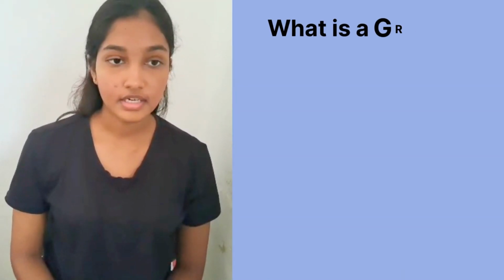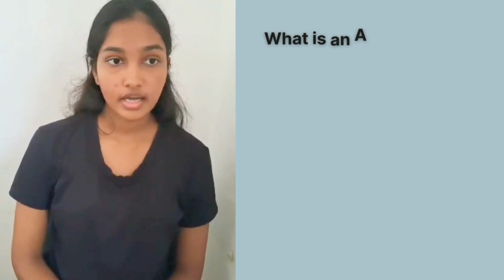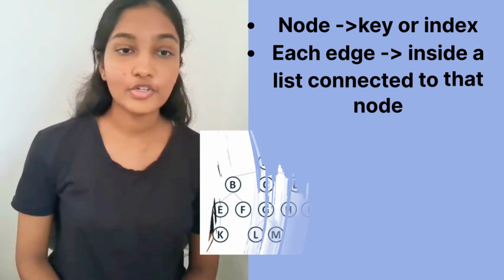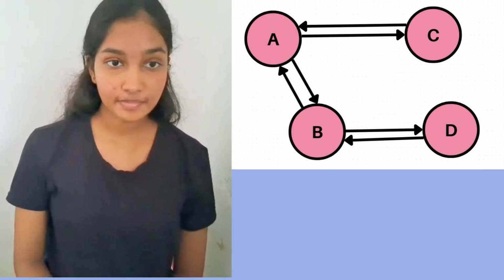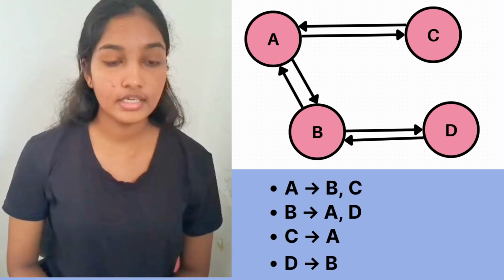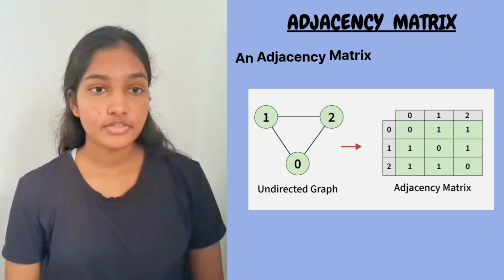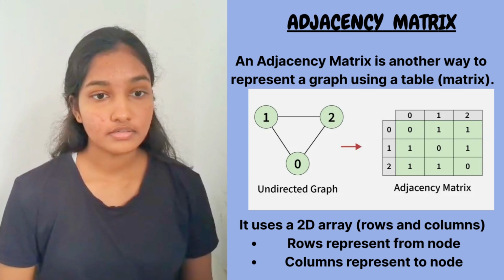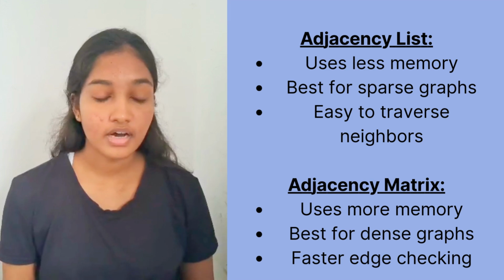📘 Graph Representation using Adjacency List | Data Structures Explained Simply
In this video, I explain Graph Representation using Adjacency List in a simple and easy-to-understand way, specially designed for beginners in Data Structures.
The video begins with a brief introduction to graphs and gradually explains how adjacency lists represent nodes and edges using lists.
Simple examples and a comparison with adjacency matrix are included to improve understanding.

This video is suitable for students, exam preparation, and anyone learning graph concepts for the first time.

⏱️ Timeline / Chapters

00:00 – 00:30
Introduction

00:31 – 00:54

00:55 – 01:19
What is an adjacency list?

01:20 – 01:38
Representation of nodes and edges using lists

01:40 – 02:19
Simple graph example (letter-based)

02 :22 – 02 :50
What is an adjacency matrix? (Simple explanation)

02 :56 – 03 :15
Adjacency list vs adjacency matrix (comparison)

03 :17  – 03 :44
Advantages and limitations of adjacency list